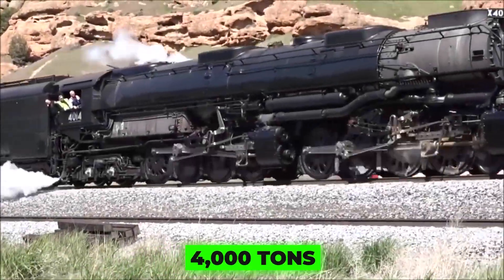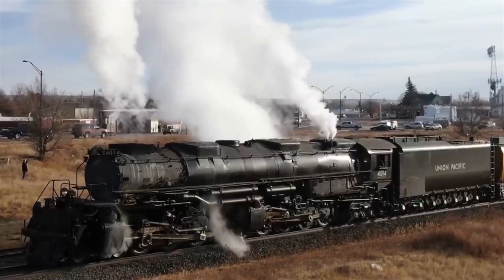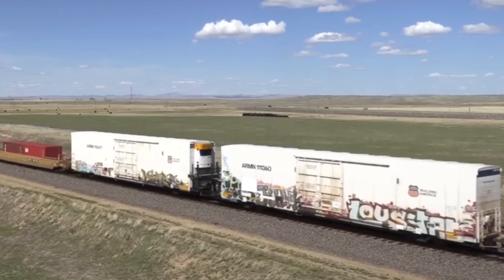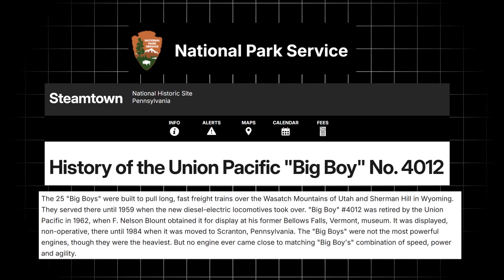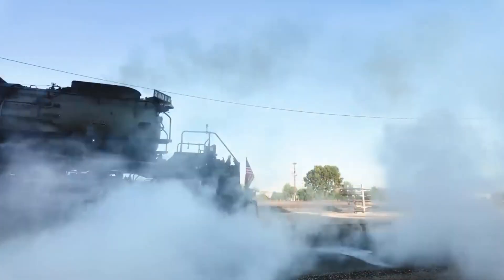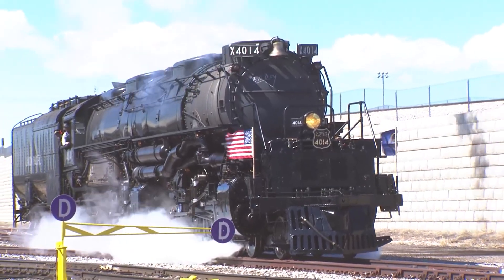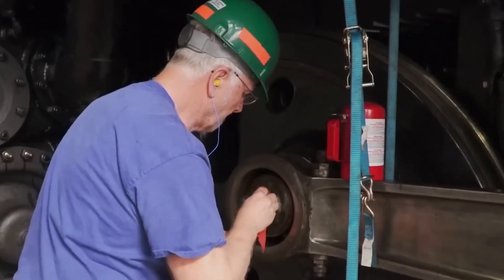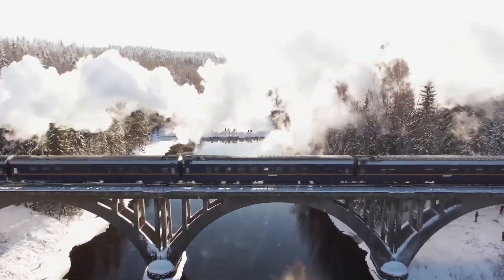Big Boy 4014 Phenomenon | America's Most Iconic Train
Big Boy 4014 is the largest steam locomotive ever built—and it still runs today. This deep-dive into Union Pacific's legendary 4-8-8-4 articulated steam engine reveals how a 1.2 million pound giant from 1941 was resurrected after sitting silent for 60 years. If you've been searching for the story behind Big Boy's restoration, the history of American steam locomotives, or why this massive machine still thunders across the country, this is the documentary you've been waiting for.

The Union Pacific Big Boy represents the absolute peak of American steam engineering. Built by the American Locomotive Company in 1941 to conquer the brutal Wasatch Mountain grades between Utah and Wyoming, these 133-foot behemoths hauled over 4,000 tons of freight through terrain that defeated lesser engines. With 6,300 horsepower, 135,000 pounds of tractive effort, and a firebox that consumed 11 tons of coal per hour, the Big Boy was built for one purpose: unstoppable power. Of the 25 ever constructed, only eight survive in museums today—and No. 4014 is the only one that moves under its own steam. After a $4 million restoration that took six years, Union Pacific brought this sleeping giant back to life in 2019, and it's now logged over 21,000 miles visiting cities across America.

Most railroad documentaries show you static museum pieces. Big Boy 4014 is different—it's alive. This isn't just nostalgia; it's a functioning piece of history that lets modern audiences experience the raw, deafening power of steam-era railroading firsthand. The restoration of 4014 represents one of the most ambitious mechanical revivals ever attempted, converting a coal-burning relic into an oil-fired marvel equipped with modern Positive Train Control technology. Understanding this locomotive means understanding how American industry conquered impossible terrain, won a world war, and built a nation—one thundering mile at a time.

🔔 Don't miss the next legend.

Where did you spot it? Your story might inspire our next video. If this documentary gave you chills, smash that like button—it helps more railfans discover these incredible stories.

Big Boy 4014, Union Pacific Big Boy, largest steam locomotive, biggest train ever built, 4-8-8-4 locomotive, American steam locomotive, Big Boy restoration, steam locomotive documentary, Union PacifiClaude is AI and can make mistakes. Please double-check responses. Opus 4.5